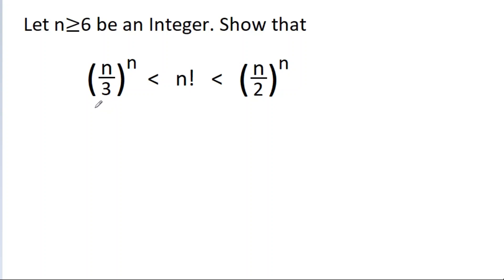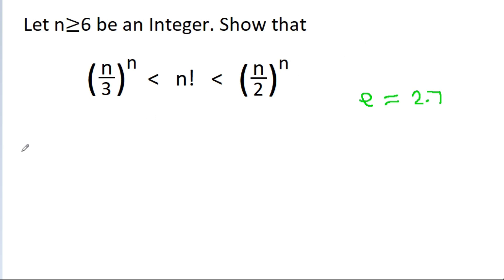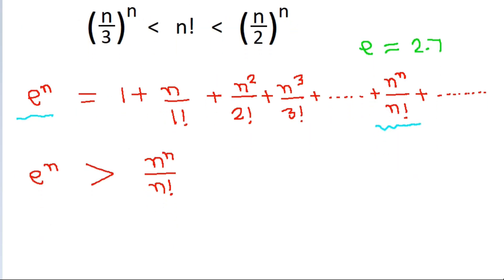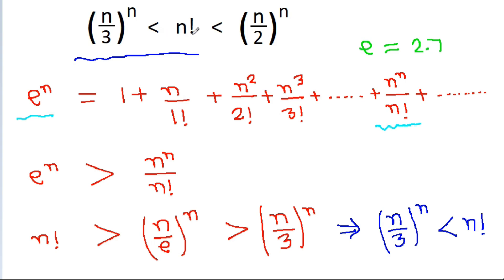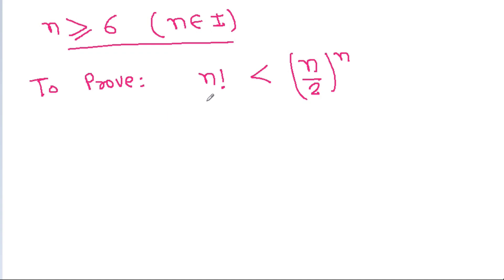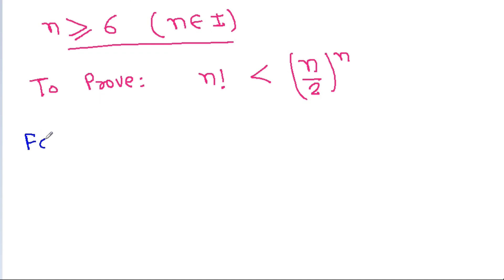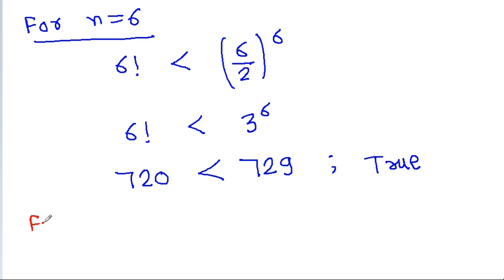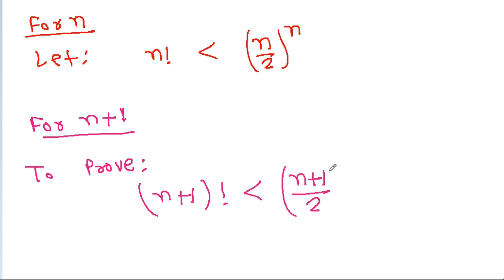Indian Math Olympiad | Inequalities in Factorial | INMO Problem